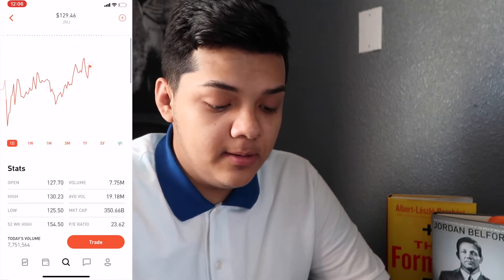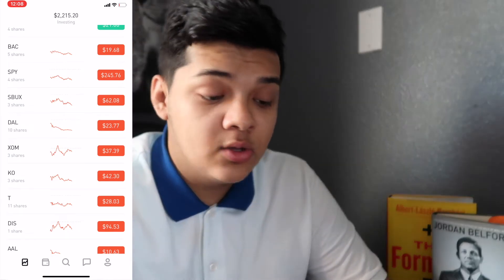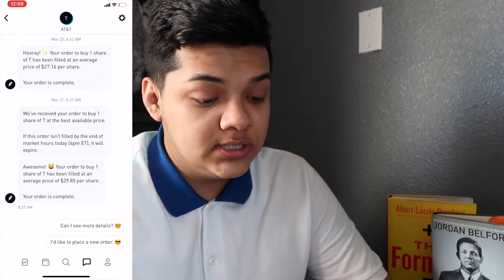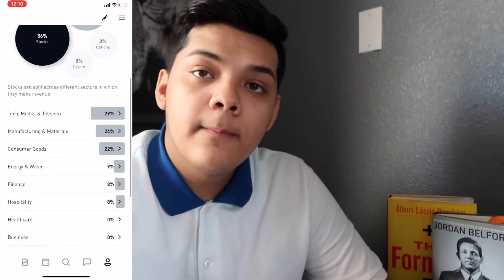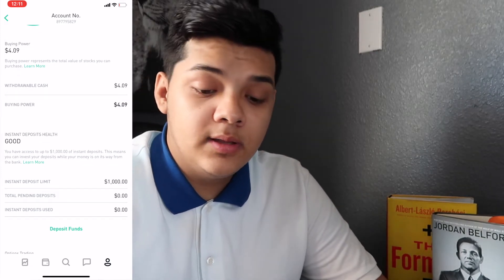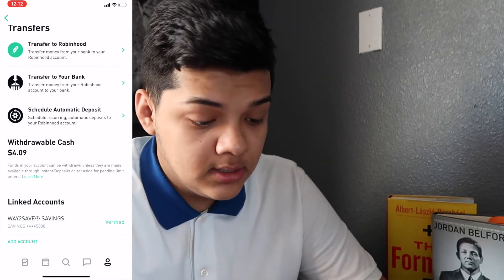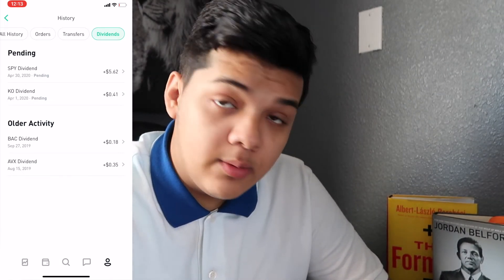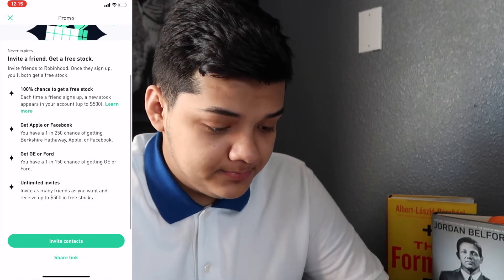How To Use Robinhood App To Start Investing (Beginner guide to invest)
This quick tutorial well teach you how you can use robinhood app to start investing now, the stock market is down at this moment and you can take advantage of those huge sales there are in some companies and go in to start growing your portfolio.